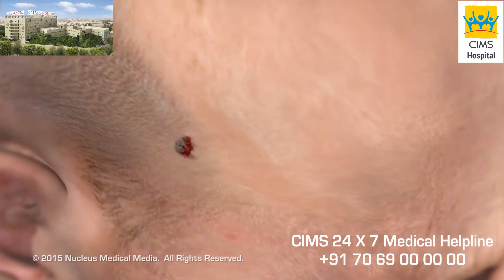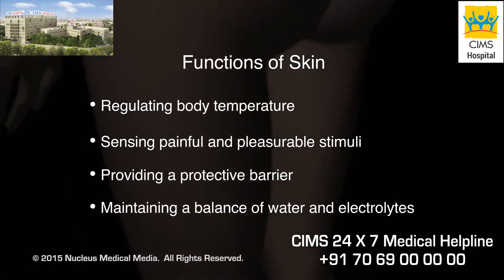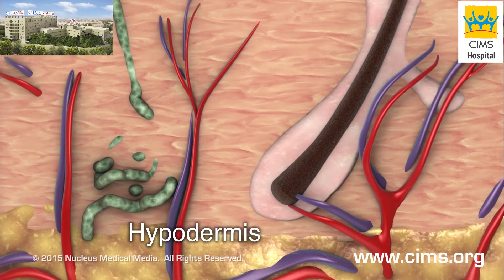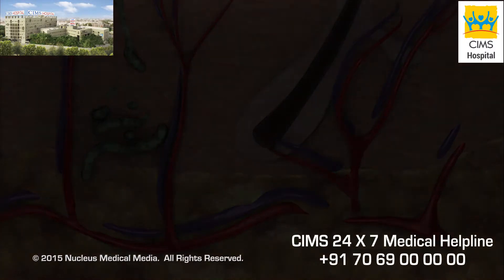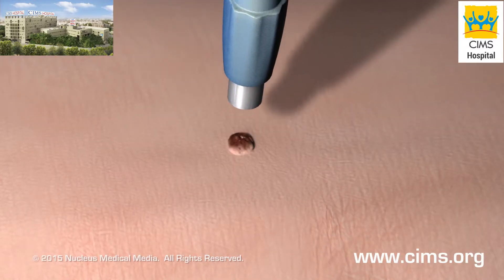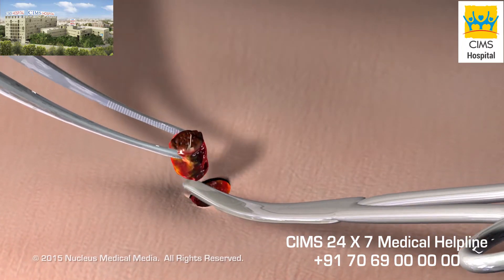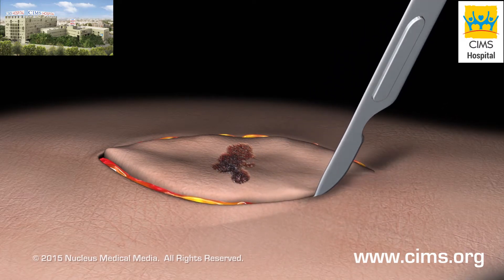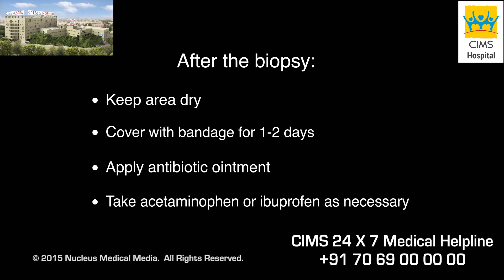Skin Biopsy - CIMS Hospital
Skin biopsies are commonly used to obtain a sample tissue of suspected skin disorder. The three types of skin biopsies depicted are biopsy, punch biopsy, and excisional biopsy.